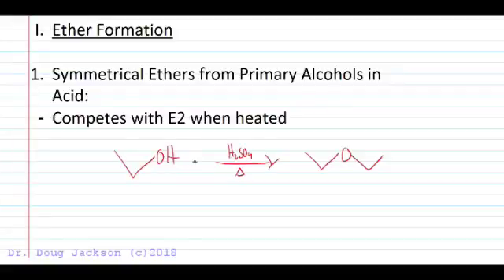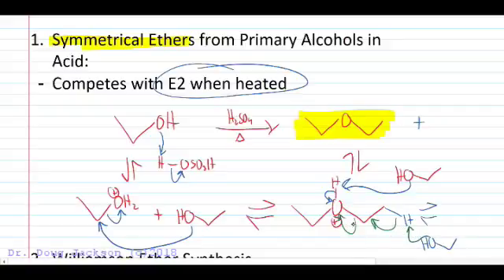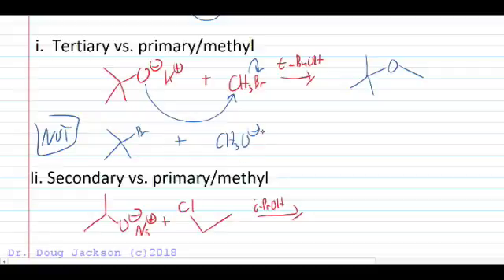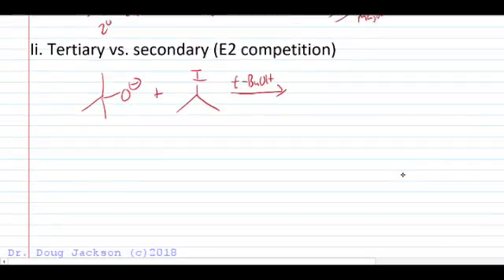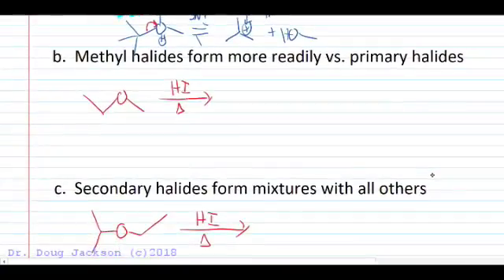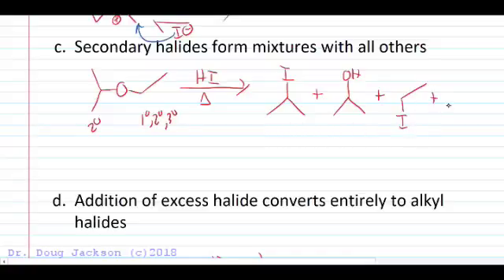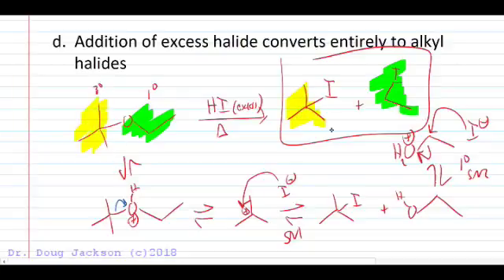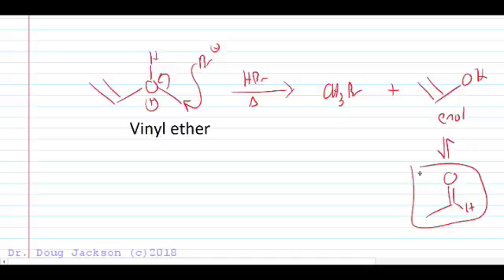Ether Formation and Cleavage Reactions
Looks at forming ethers via primary alcohols and sulfuric acid and also the Williamson ether synthesis.  Looks at predicting products of ether cleavage reactions in HI and HBr based upon whether the ether has neighboring primary, secondary, tertiary, vinyl, or aryl neighboring groups.